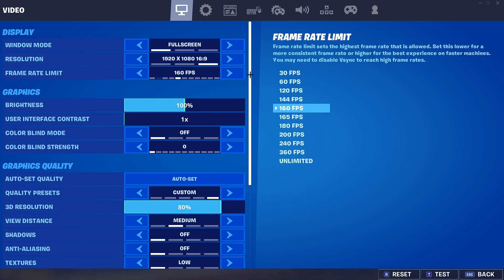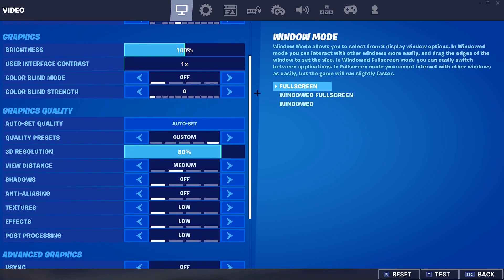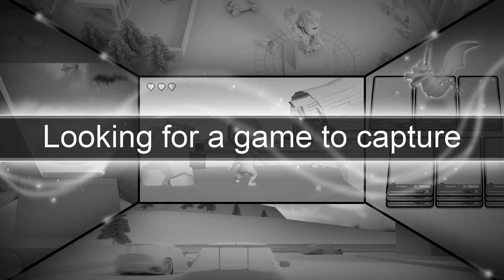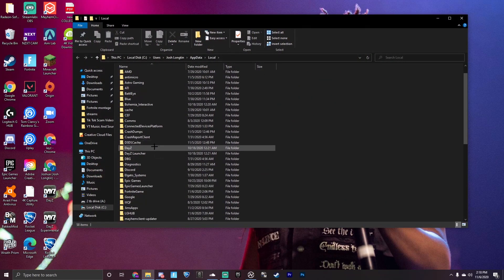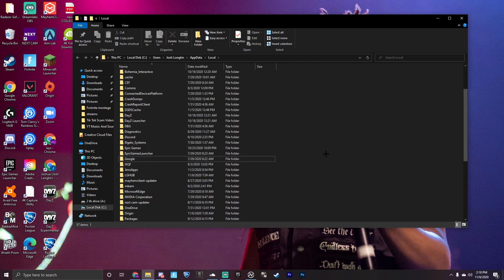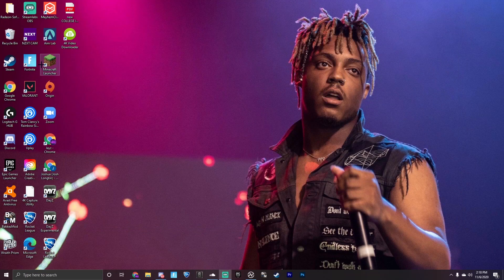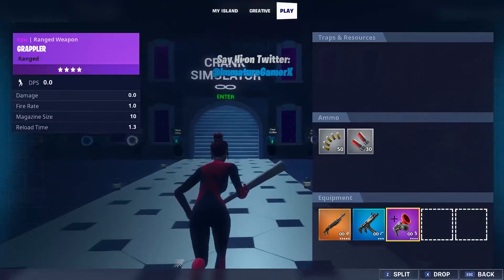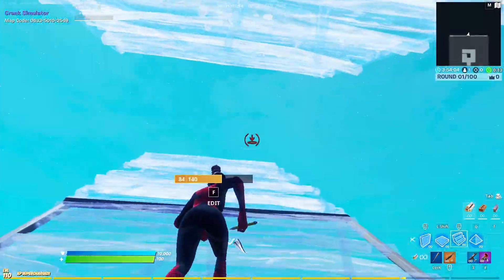How To Get 0 Input Delay While Editing On Controller And Mouse And Keyboard In Fornite!